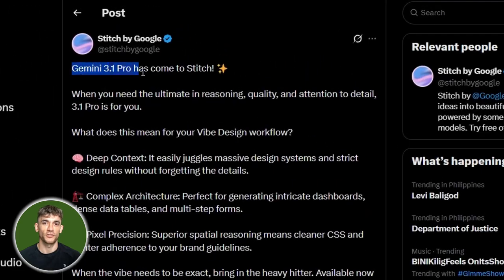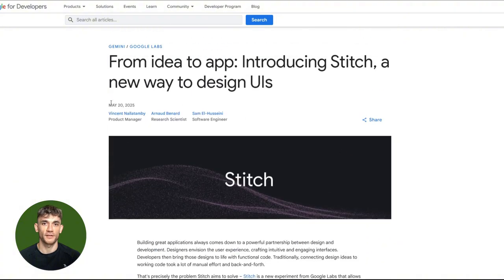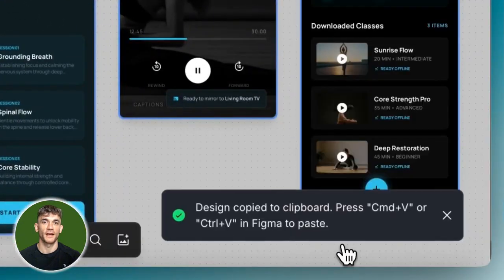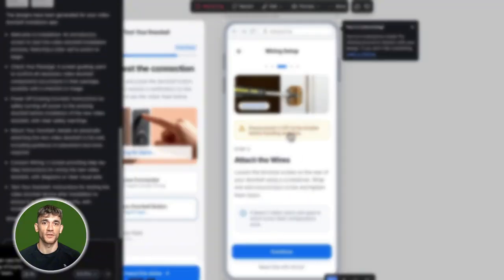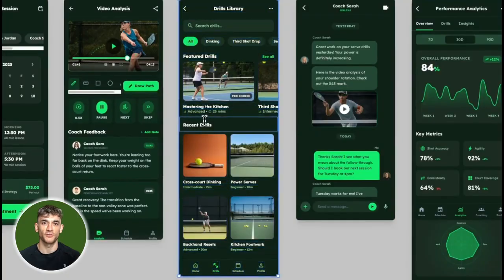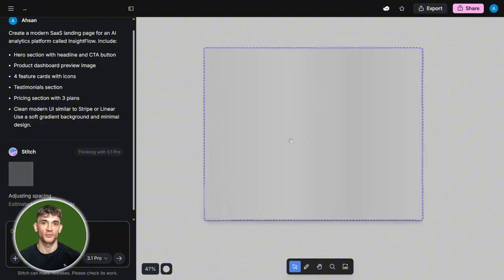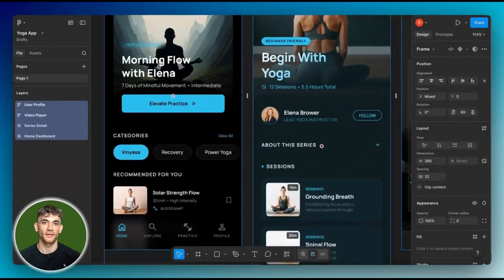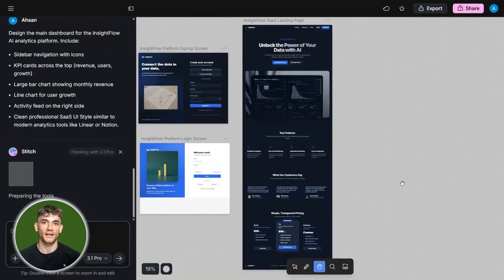Google STITCH Update SHOCKS Design World!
🤯 Google just dropped a MASSIVE update to Stitch, their AI-powered design tool, and it's a game-changer! Forget spending hours wrestling with Figma or waiting for developers. This update lets you build app prototypes in MINUTES. I'll break down everything you need to know to start using it TODAY.

Key Takeaways:
* Stitch now powered by Gemini 3 for higher quality UI generation.
* Turn sketches into code with the new image input feature.
* Brand new prototyping feature to connect multiple screens.
* Export directly to Figma or grab HTML/CSS code.

Why this matters: This update significantly speeds up the design process, allowing founders, product managers, and designers to rapidly prototype and iterate on their ideas. It lowers the barrier to entry for creating stunning UIs and empowers anyone to bring their vision to life faster than ever before.

⏱️ TIMESTAMPS:
0:00 - Intro: Google Stitch Update is Insane!
0:27 - What You'll Learn
0:57 - What is Google Stitch?
1:51 - Standard vs. Experimental Mode
2:46 - Upgrade 1: Gemini 3 Power
3:11 - Upgrade 2: Sketch to Code
3:41 - Upgrade 3: Prototyping!
4:34 - Stitch Workflow & Exporting
5:57 - Stitch Limitations
6:56 - Getting Started with Stitch
7:22 - AI Profit Boardroom Recommendation